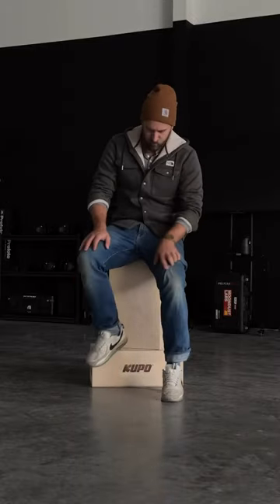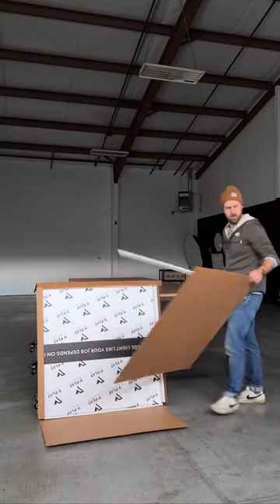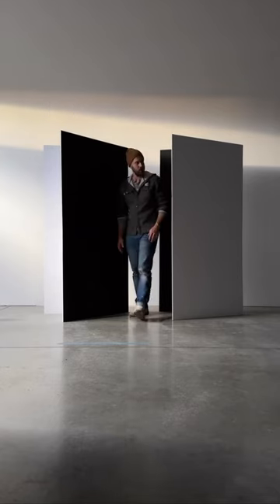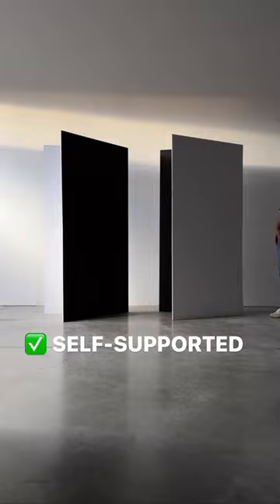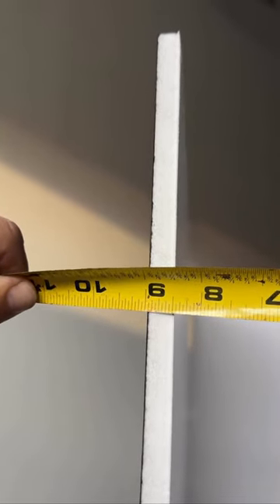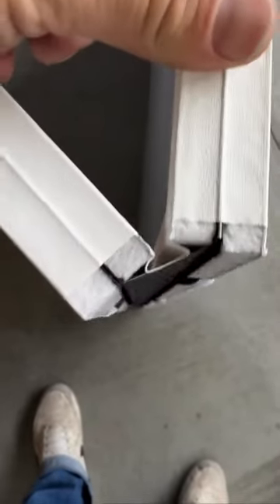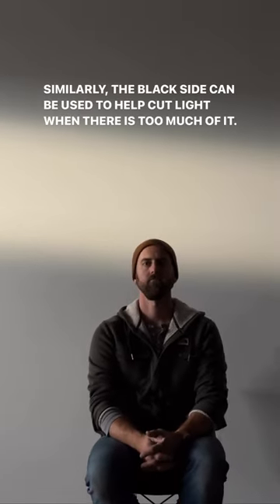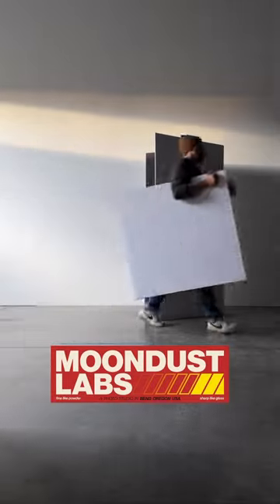Photo Gear Explained: V-Flats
V-flats are simple when it comes down to it - big pieces of foam core boards taped together. But making or buying robust ones will last a long time and be invaluable in a studio. Endless uses for this workhorse item.